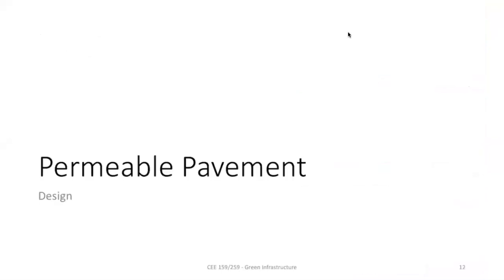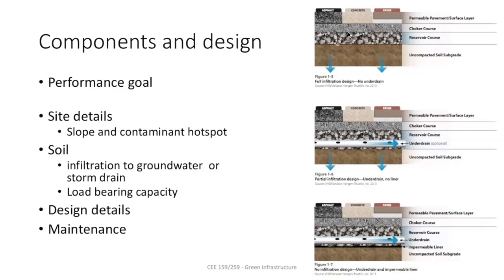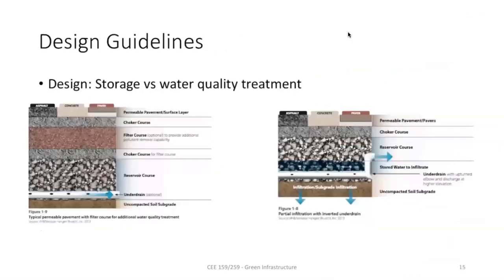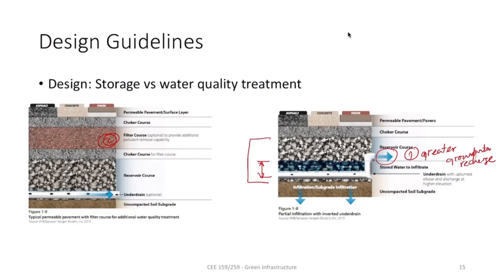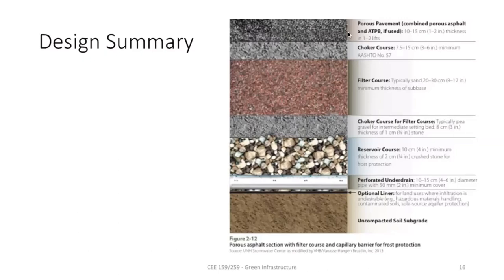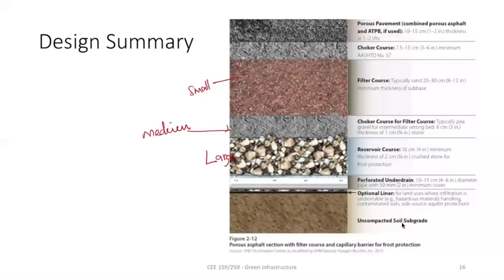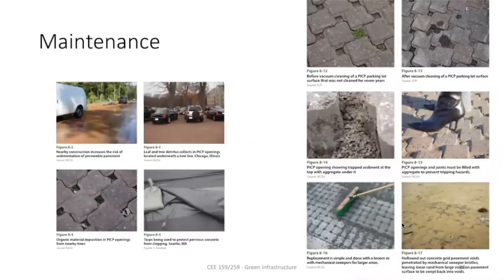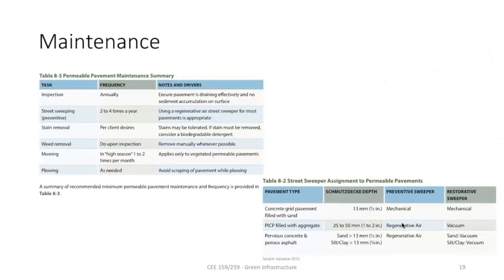CEE159 L11 4 PermeablePavement DesignDetails